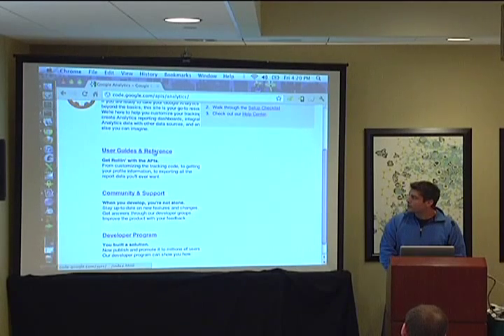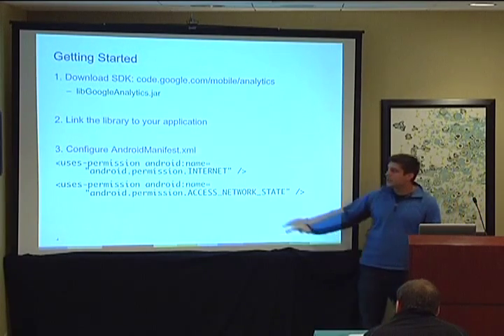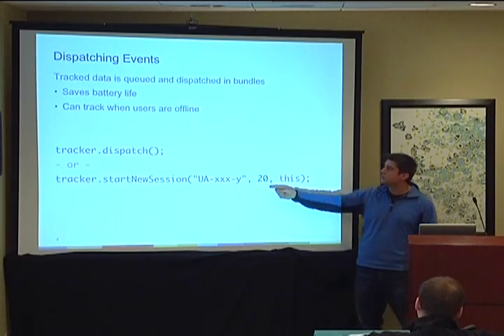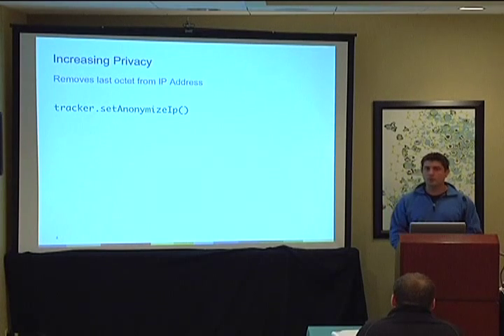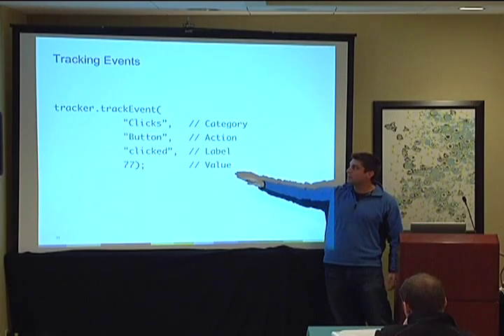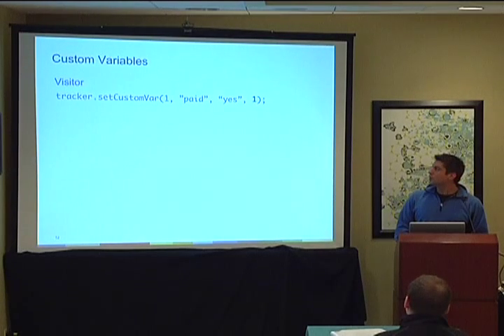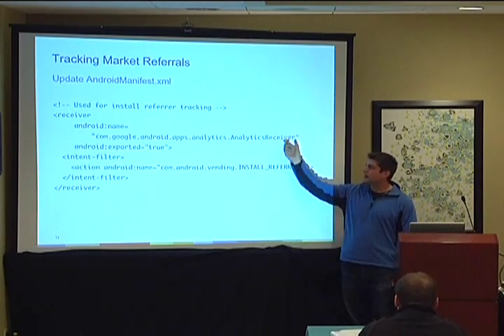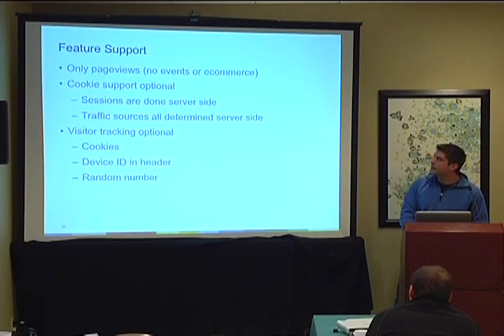Google Analytics for Mobile Websites and Apps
presents Nick Mihailovsky from Google.  Nick gives a detailed explanation of how to use Google Analytics for Android apps and for tracking mobile websites. To get started, or examine the options, look at Google's code API Site

Since Android is a Google product, the Android SDK is set up to integrate very well with Google Analytics. As a result, Mihailovsky uses the Android SDK as the example for what analytics properties can be used in native apps (Android and iOS).

For an Android app, it's possible to track the following using the Android SDK:

Unique Users -- while still allowing them to remain anonymous.
-Pageviews
-Events -- meaning actions taken in the app.
-E-commerce
-Custom Variables
-Market Referrals -- Again, this is well integrated with Google Play, because Google operates both Google Analytics and Google Play.
For a web app, it is possible to track a number of things, even without the use of JavaScript, meaning that the tracking is usable on any platform, including feature phones.

*About Nick Mihailovski - Sr. Developer Programs Engineer at Google

Nick Mihailovski is a Sr. Developer Programs Engineer at Google and oversees Developer Relations for Google Analytics. He has a passion for bridging the gap between business requirements and technical capabilities and works with F500 clients to develop innovative measurement solutions.

Nick has worked in the Web Analytics industry for over 6 years. He started his career building websites, then working at Urchin Software and now Google. Nick currently holds an B.S. in Computer Science and a minor in Math from University of California, Riverside.

*About Online Behavior*

Online Behavior is a source of knowledge for website owners and analysts looking to understand how their online customers behave. But that's not all, understanding does not make a website better, action is required. That's why a broad range of techniques and strategies is needed to help optimizing websites. You will find information pertaining to:

Market Targeting & Segmentation ): Learn how to segment, provide the right message, and personalize your visitors' experience. Increased website relevance equals increased conversions and customer satisfaction.

Website Testing & Usability ): Learn how to prioritize testing efforts, understand what affects user experience, and get ideas on the most profitable way to test your website.

Web Analytics & Optimization ): Learn the most advanced conversion optimization techniques to optimize your current traffic; turn new visitors into customers, and returning customers into loyal friends.